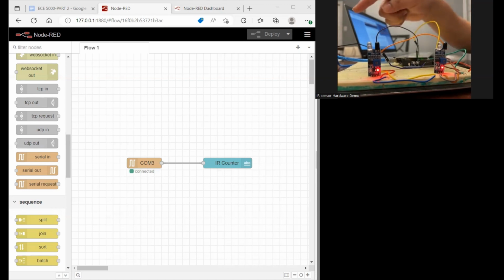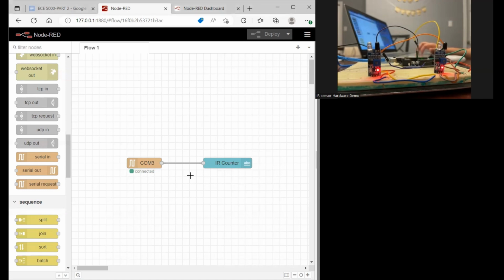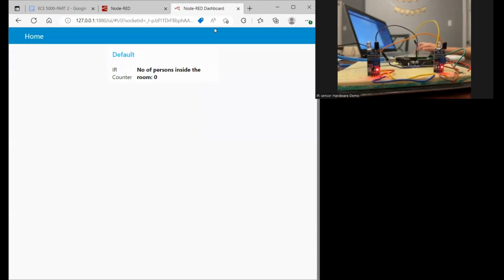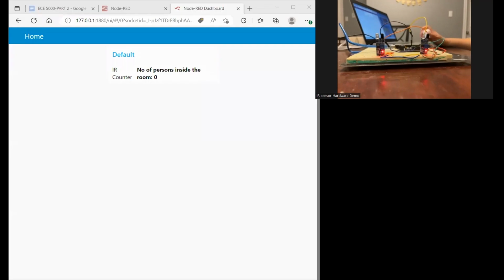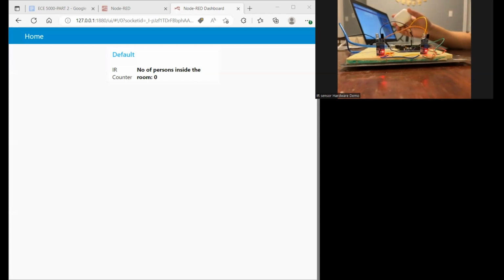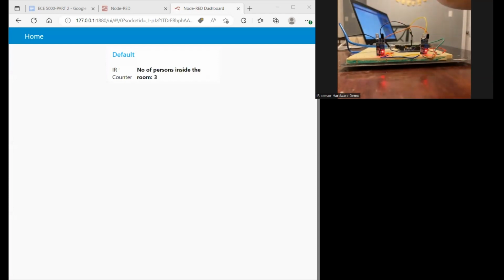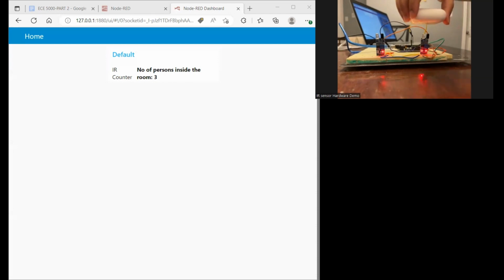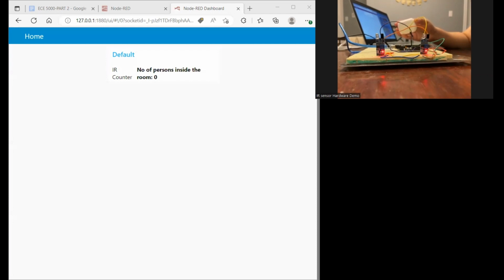Arduino based bi-directional people counter with Node RED based local and remote web display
The objective of this project is to create a design that can successfully count the number of people present within a lab or a house in real-time. The system will be a bidirectional body counter, which means it will keep a track of people entering the room and leaving the room. This system will be using Node-Red and will be built based on the Internet Of Things (IOT). The existing real-time number of people in the room can be viewed via a remote web display.
Design Specifications:
In this project, two IR sensors are used and each will be placed at the entrance and at the exit respectively, each sensor acts as a uni-directional Visitor counter. In this case, the counter will increase or decrease depending on the direction of movement of the person and this is determined by which of the two sensors are activated. The first sensor will be placed at the entrance door and the second sensor will be placed at the exit door. When a person enters the room the first sensor will be triggered, this will cause the counter to increase by one and it will be displayed on NODE RED as well. On the other hand, when a person exits the room, the second sensor will be triggered which will reduce the count by one and it will be displayed on NODE RED in real-time. This will happen for as many people enter or exit the room, the counter will keep track and display reading on the web page. If a person does not enter the room the IR sensors will not be triggered, and the count will remain as it was.